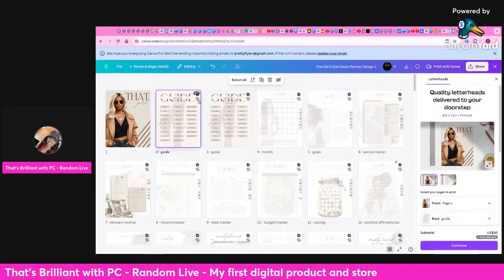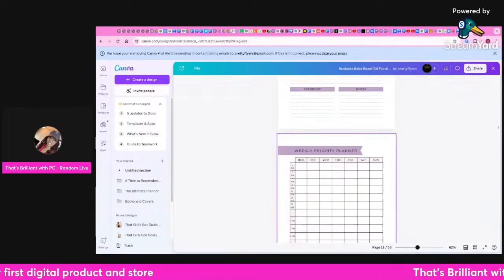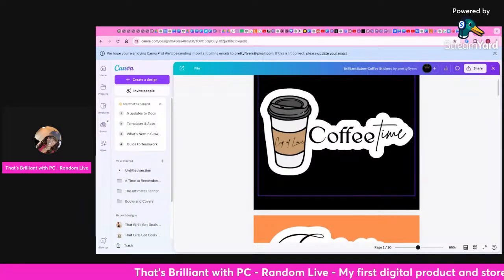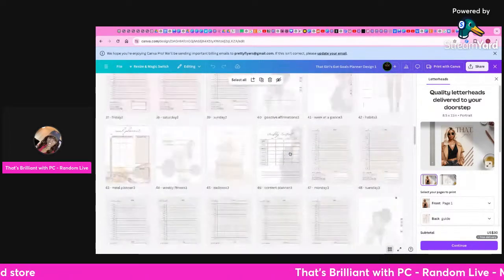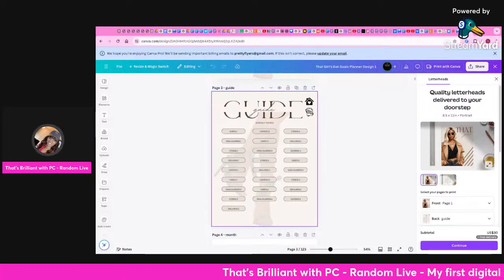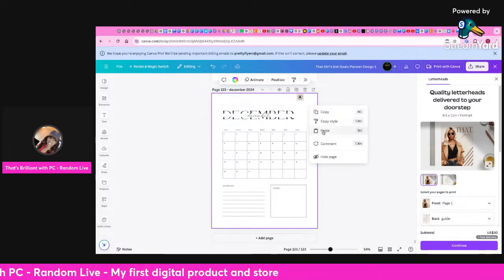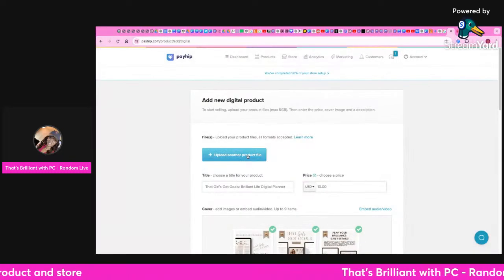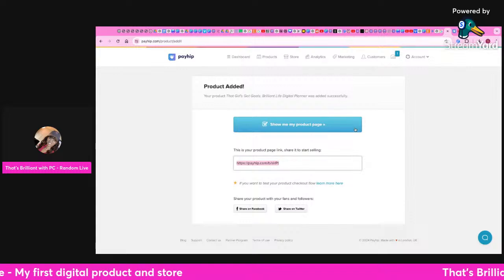That's Brilliant with PC - Random Live - Finishing up my first digital product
Join me as I take you behind the scenes of me finishing up my first digital product and new store.